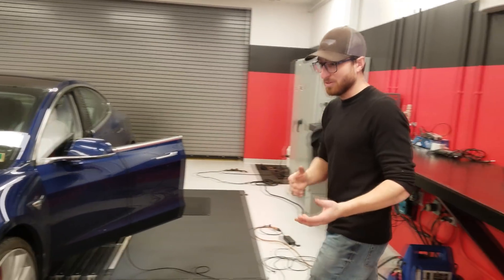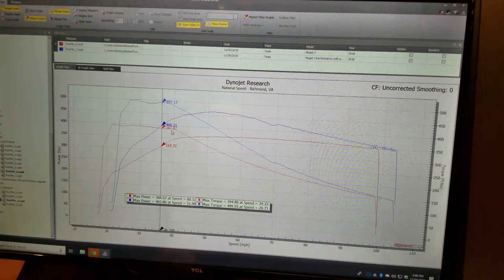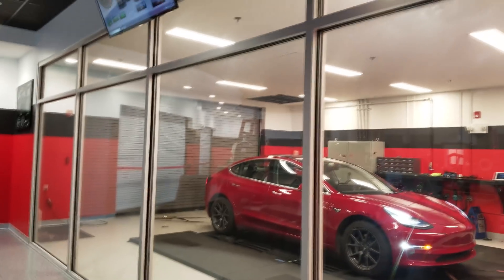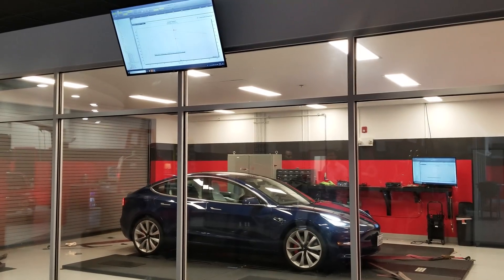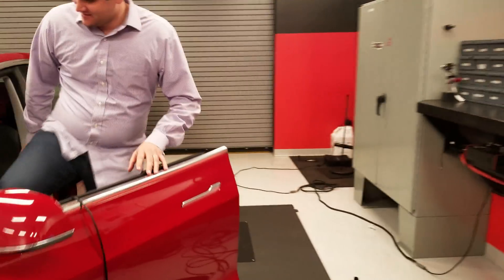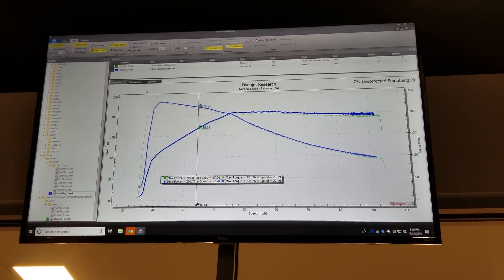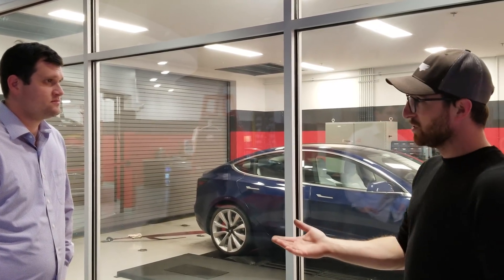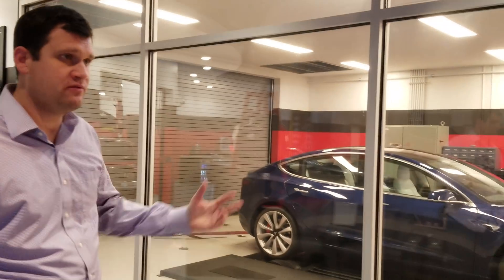2018 Tesla Model 3 Dual Motor vs. Performance Dyno Results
Video available in Ultra High Definition (4K: 3840x2160p)

Video timeline:
0:00 - Introduction
0:04 - Dyno background information
2:16 - Dyno'ing Scott's Dual Motor (non-Performance) with 83% SOC
3:56 - Dyno graph result of Scott's car (max power=367.17 HP, max torque=393.64 ft-lbs)
4:00 - Dyno'ing Hoang's Performance with 89% SOC
5:40 - Dyno graph result of Hoang's car (max power=463.71 HP, max torque=496.28 ft-lbs)
5:44 - Dyno'ing Scott's in Chill Mode with Slip Start with 81% SOC
7:29 - Dyno'ing Hoang's in Chill Mode (no Slip Start) with 88% SOC
8:50 - Dyno graph result of both Scott's and Hoang's cars in Chill Mode (Dual Motor: power=205.65 HP, torque=234.44 ft-lbs |  Performance: power=203.65 HP, torque=233.75 ft-lbs)
8:55 - Dyno calculation information
11:00 - Blooper
12:15 - Blooper prize

- Dyno event occured on November 30, 2018 at National Speed in Richmond, VA
- DynoJet 424xLC2
- Dyno'ed Performance vs Dual Motor for max horsepower and torque comparison
- Dyno'ed both cars in Chill Mode for comparison
- Hoang-Quan Ho's Deep Blue Metallic 2018 Tesla Model 3 Long Range Performance Dual Motor All-Wheel Drive with Performance Upgrade
- Scott Francis' Red Multi-Coat 2018 Tesla Model 3 Long Range Dual Motor All-Wheel Drive
- Recorded video in UHD (4K) with Samsung S8

Big thanks to Scott Francis for sparking the original dyno quest that expanded to include my car (Performance) on Tesla Motors Club (TMC) forum; those who supported the dyno funding at TMC; George Taylor III, Matt Wells, Jeremy Hamill, and others at National Speed.

Buying a Tesla soon? Use my referral to get free Supercharging credits/miles